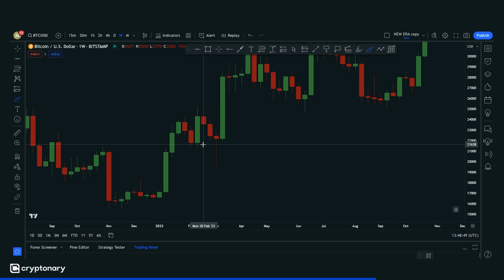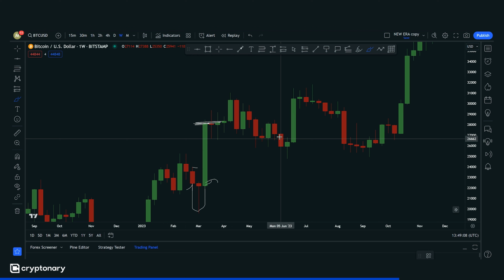Triple Candlestick Formations